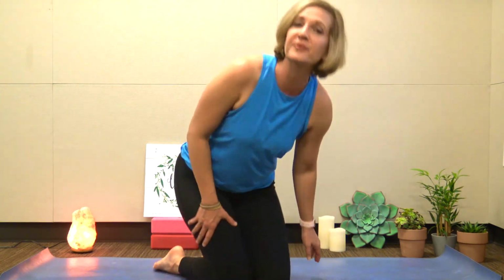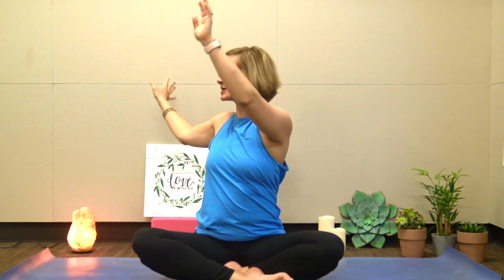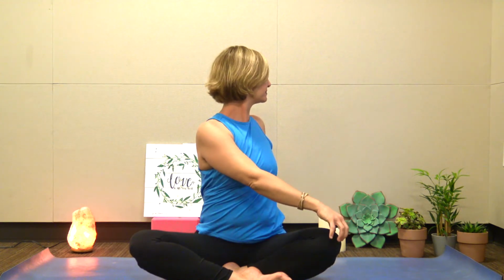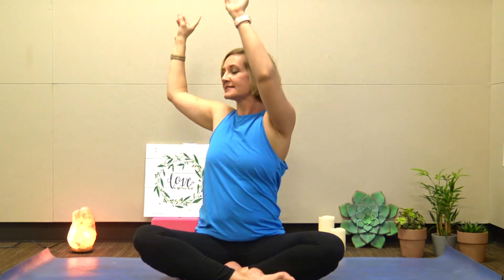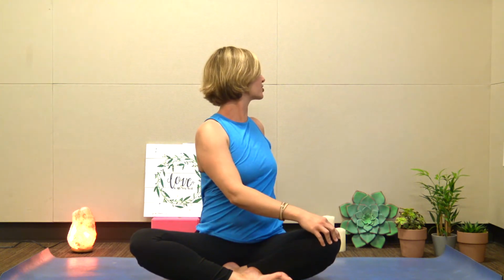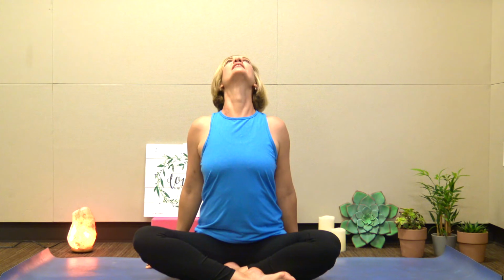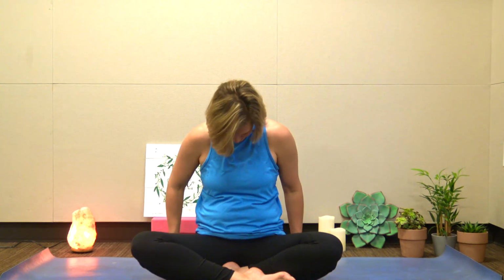Ujjayi pranayama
The first video of this month's four-part series on pranayama, this introduction to ujjayi pranayama, or "victorious breath," explores how a hissing sound at the back of the throat helps with maintaining focus and staying in the present moment when practicing asana.